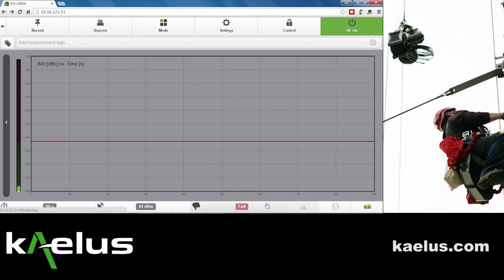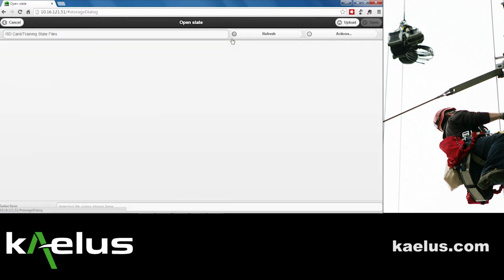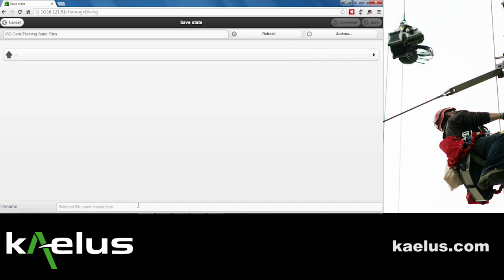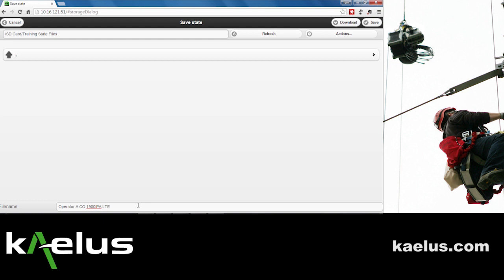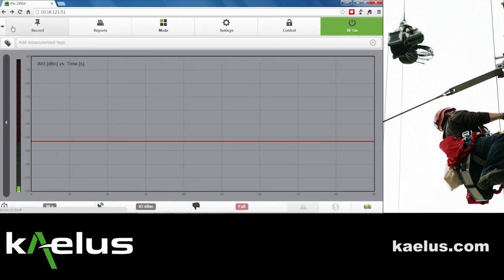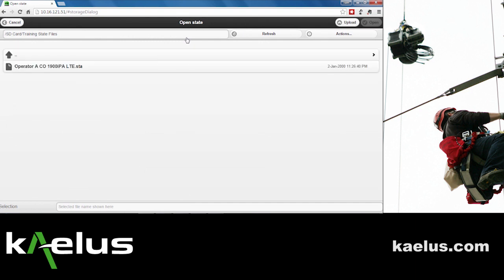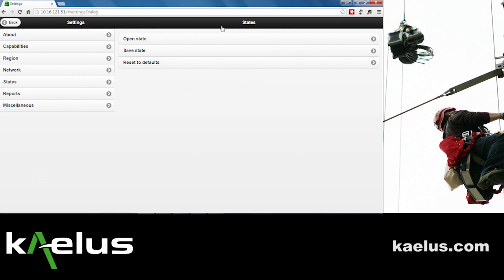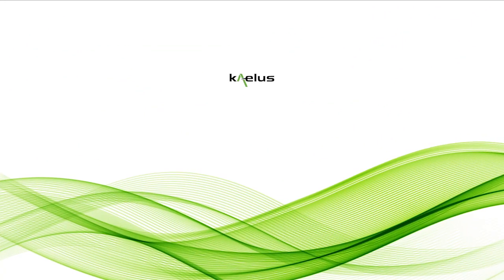Setting Up State Files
Setting up state files for PIM testing on site.